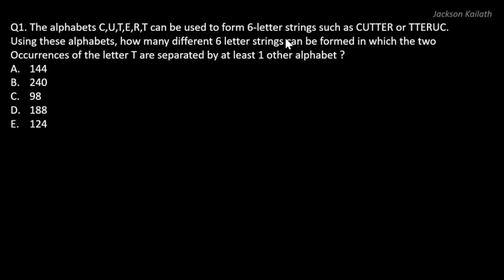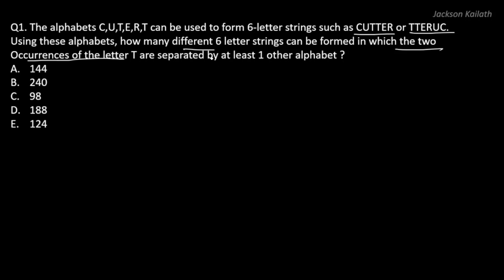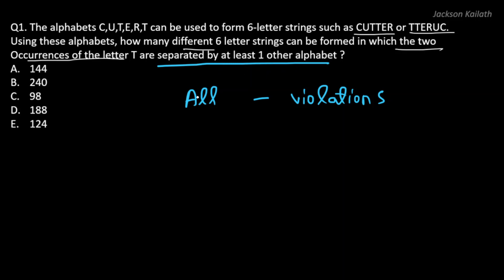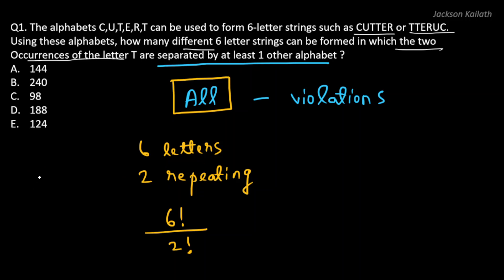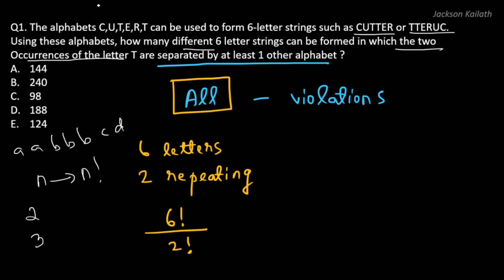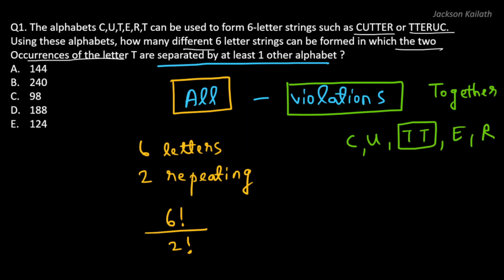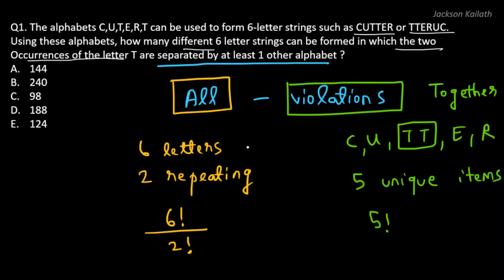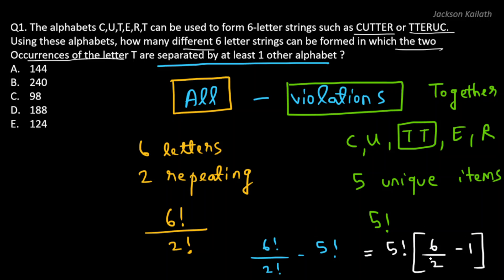gmat advanced quant - Series Q1: Unlocking GMAT Max Score Prep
This video will boost your GMAT Quant Preparation as it is part of the Series containing GMAT Quant Practice problems that are similar to the problems found in the GMAT Advanced Official book.

GMAT 49 Hr Math/Quant Course by GMAT 760 Instructor

GMAT Verbal Reading Comprehension Prep with GMAT 760 Instructor

GMAT Vocabulary Prep - Remember Words using the power of Imagination

Have a doubt about any concept or a question that deserves a video response ?

In this Channel I help you ace the GMAT and GRE by publishing regularly amazing content.